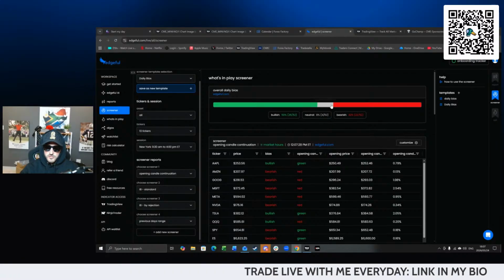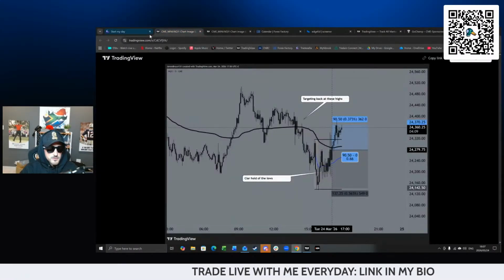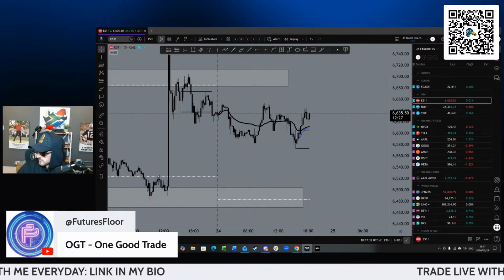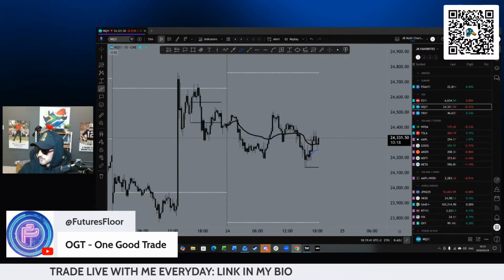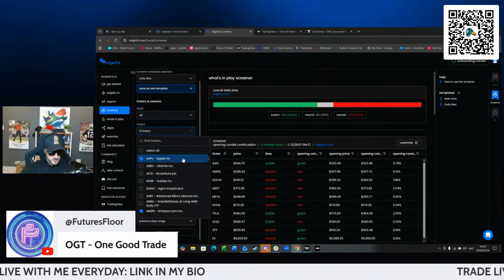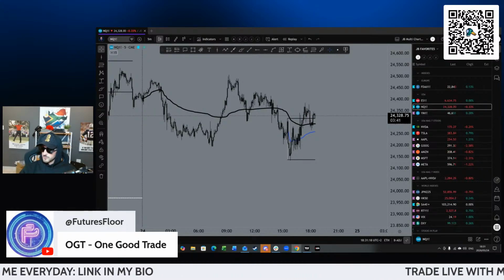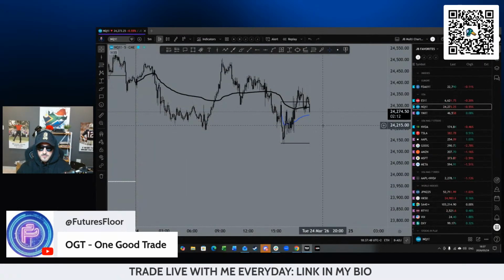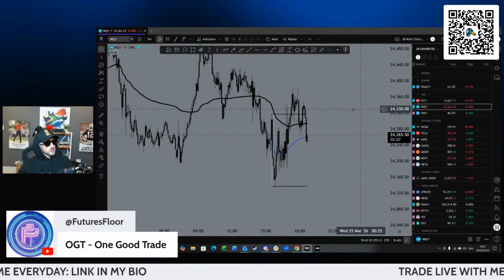Live Trading The New York Session